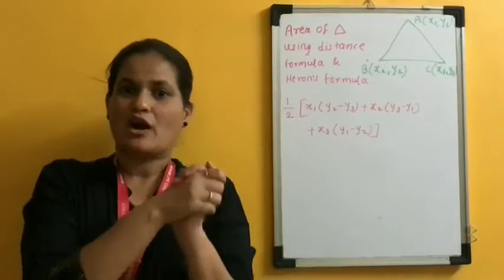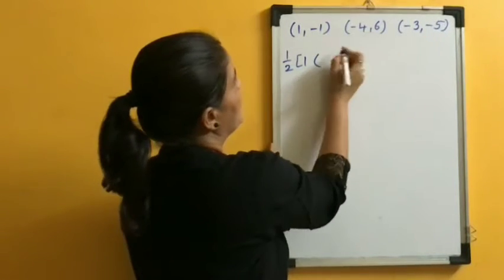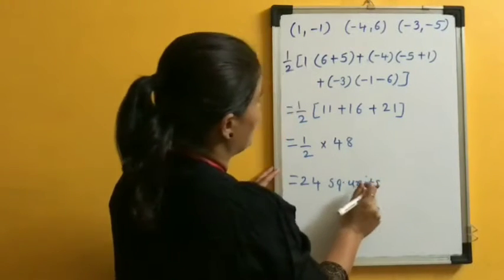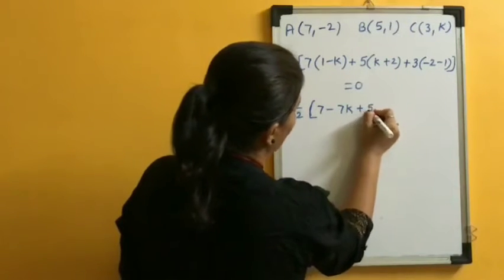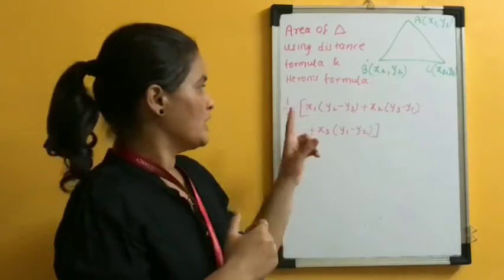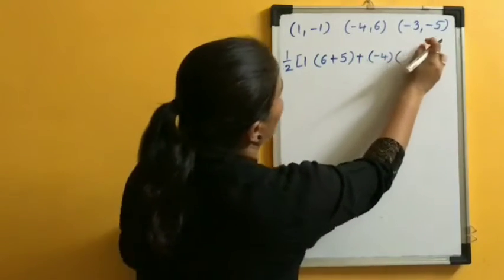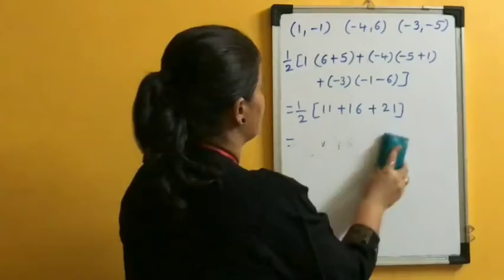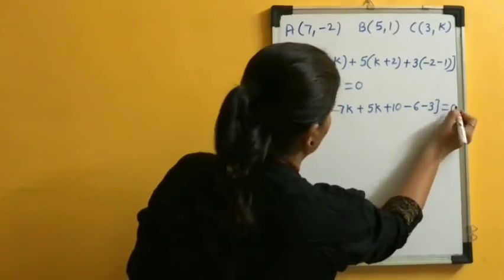| Coordinate Geometry | part 3: Area of Triangle | CBSE | CLASS 10TH |Mathematics |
| Coordinate Geometry | part 3: Area of Triangle | CBSE | CLASS 10TH |